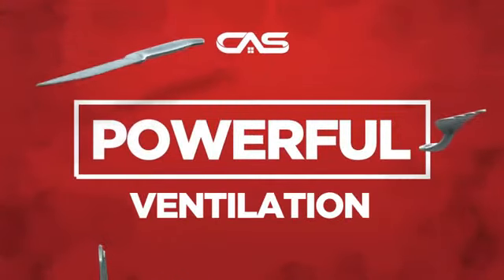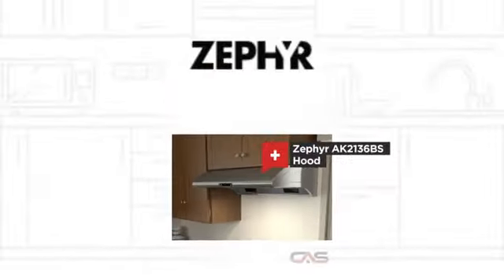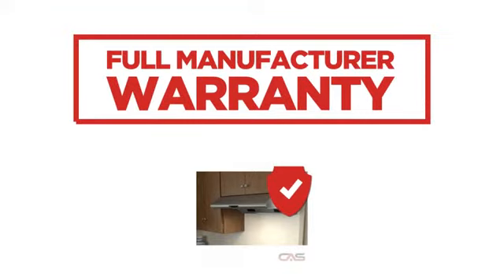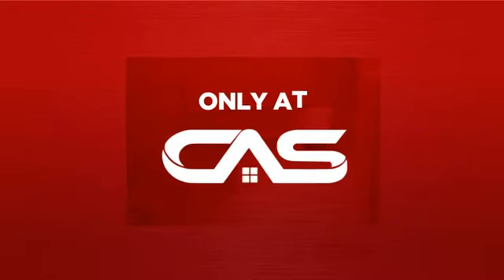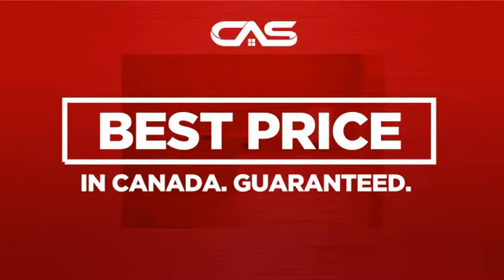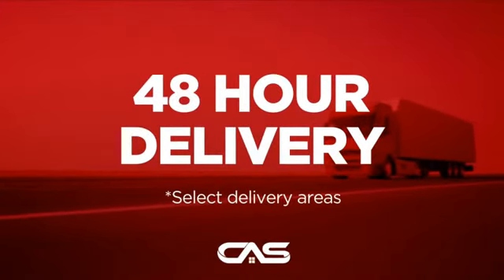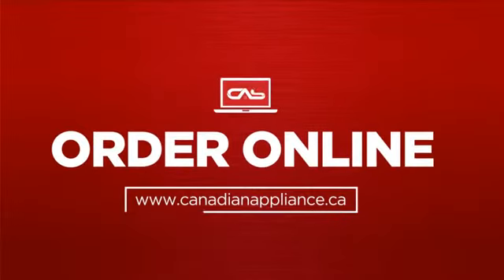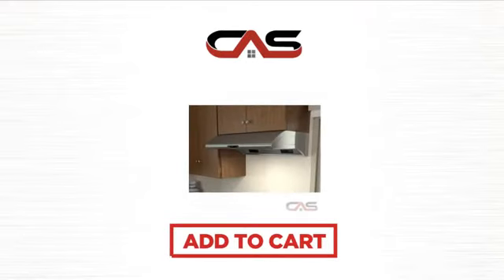Zephyr AK2136BS Hood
Zephyr AK2136BS